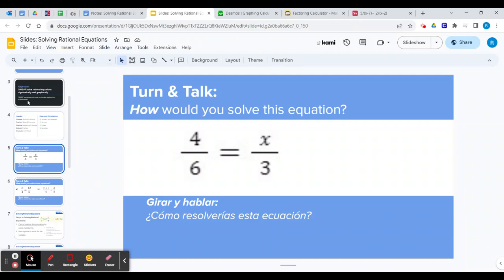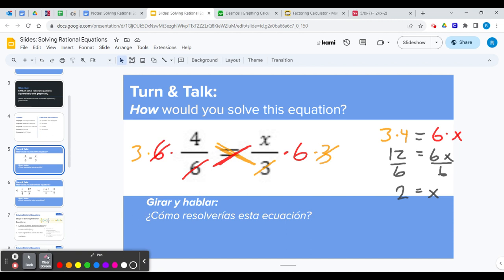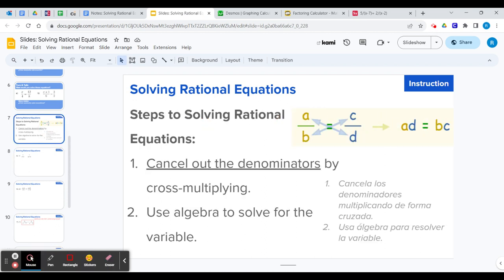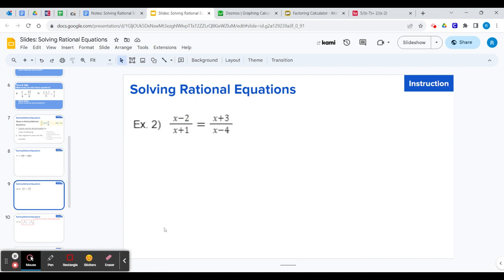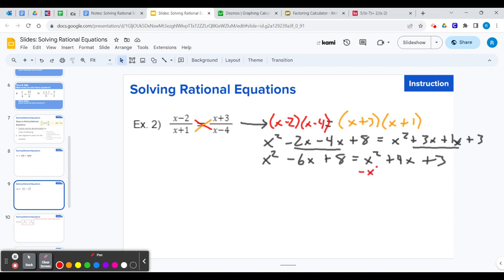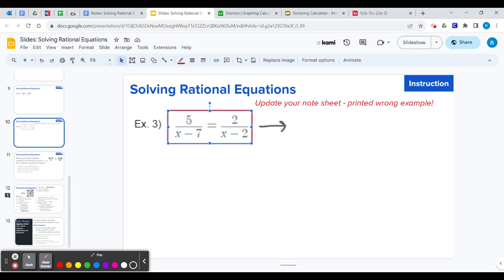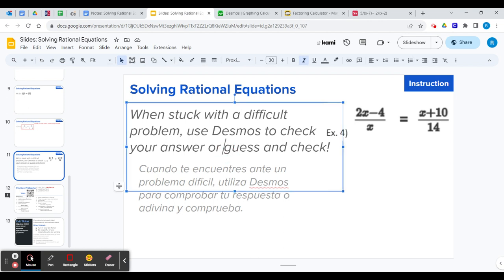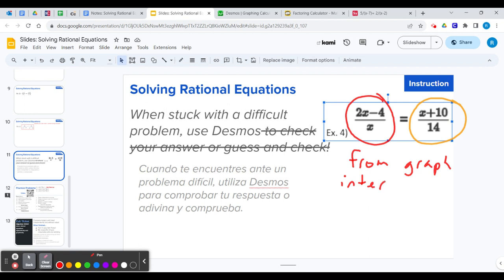Solving Rational Equations